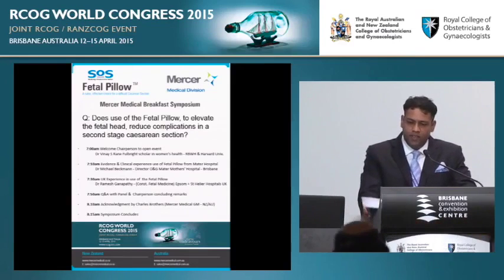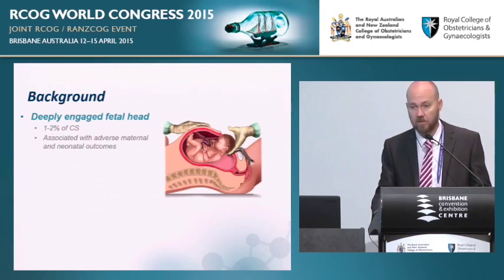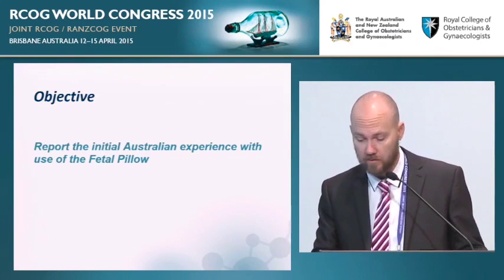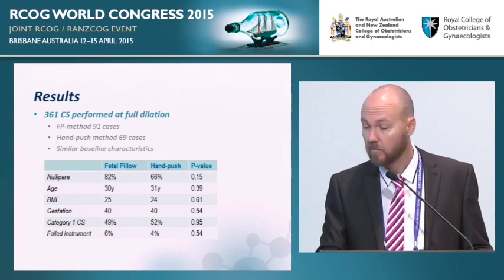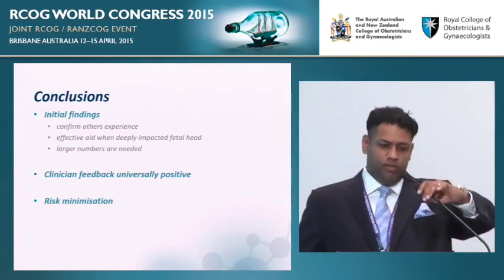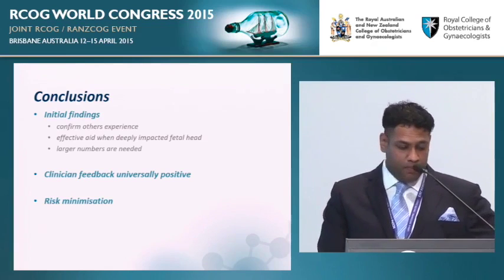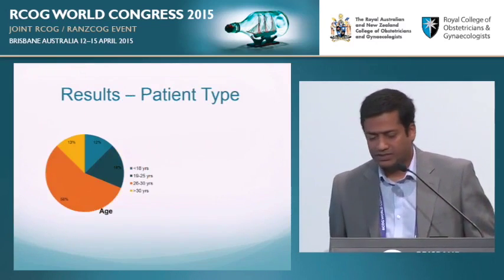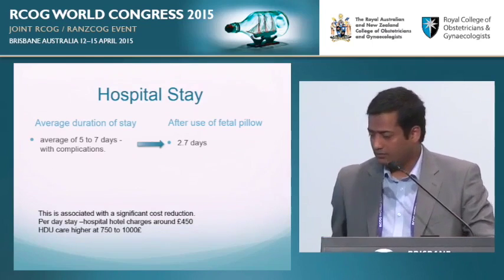RCOG World Congress Fetal Pillow Symposium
Presentations on clinical results from the use of the FETAL PILLOW in 2 hospitals.

Mr Ramesh Ganapathy, Consultant Fetal Medicine, Birmingham City Hospital, and Dr Michael Beckmann, Director of Obstetrics and Gynaecology, Mater Mothers’ Hospital, Brisbane.